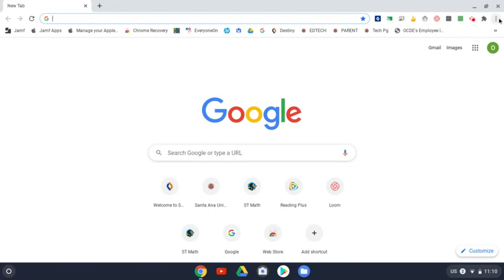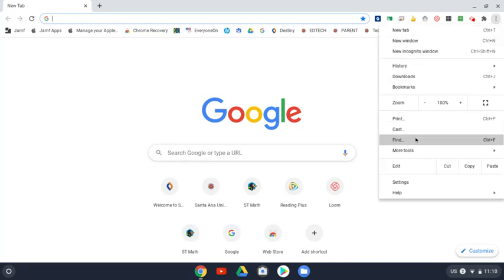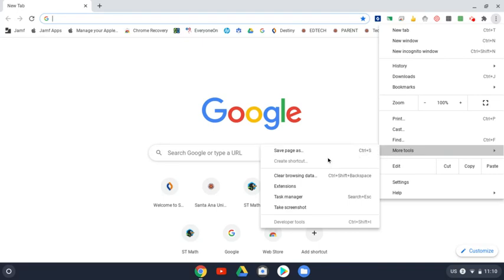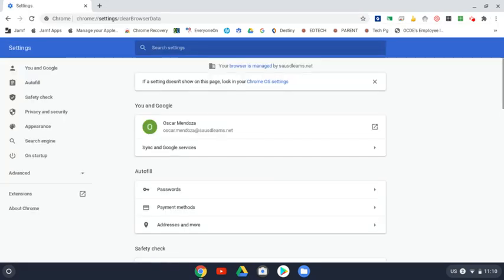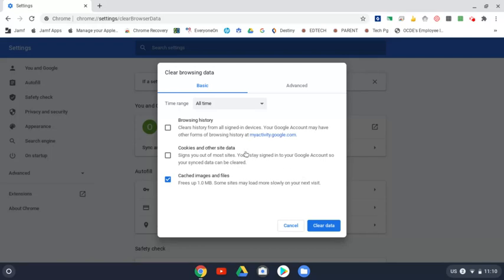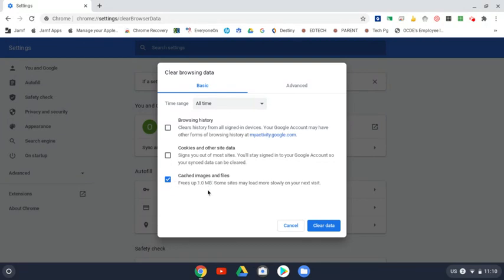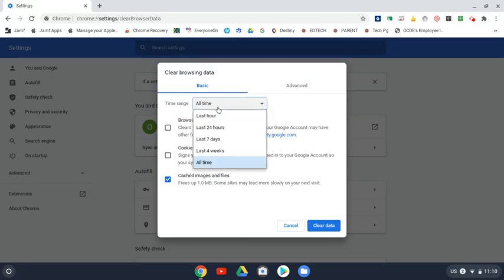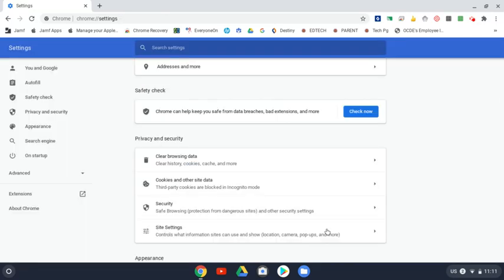How to delete/clear cache on a Chromebook